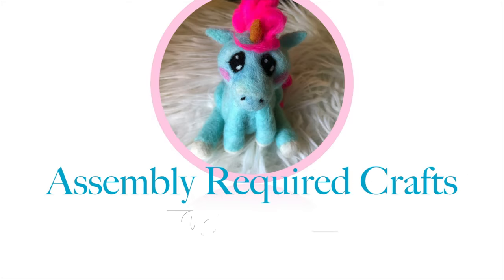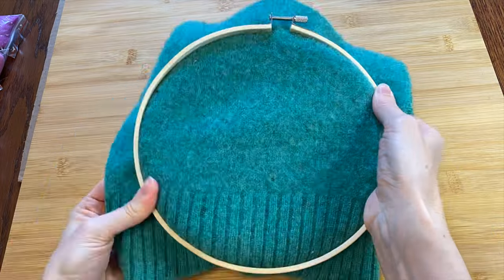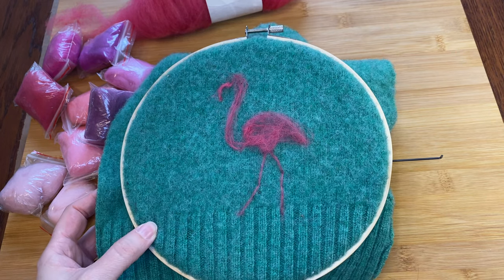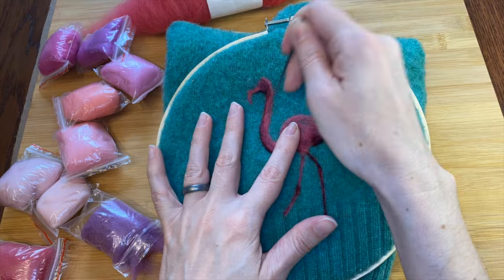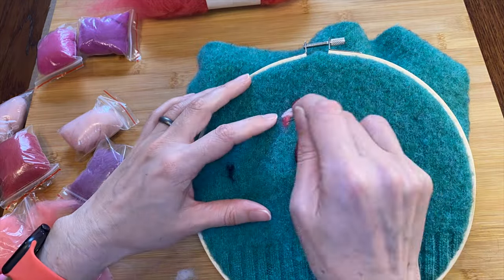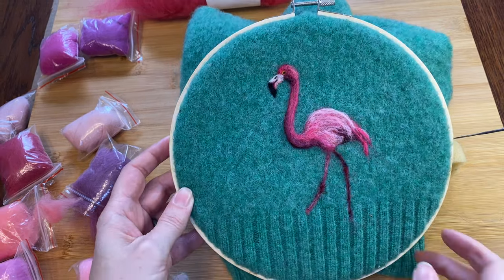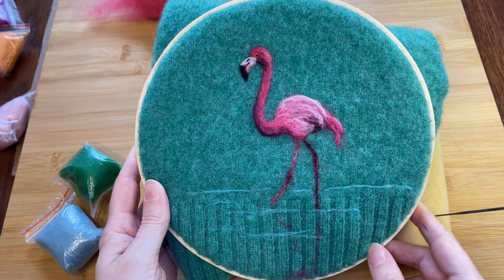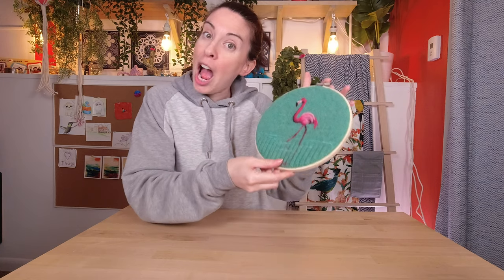Needle Felting a Flamingo on an Old Wool Sweater! A Great Way to 2D felt!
In this video, I use wool to paint a picture on a big piece of felted sweater. The color of the wool sweater just seemed to really ask for a bright pink flamingo as the subject, so who am I to disappoint a sweater? I started out with a rough sketch, to plan where I wanted each part of the flamingo. Then I used a wide range of pinks to try to achieve a realistic roundness, to make the flamingo look like it's popping off the surface. I think this art turned out REALLY cool and I can't wait to try it again with another subject!